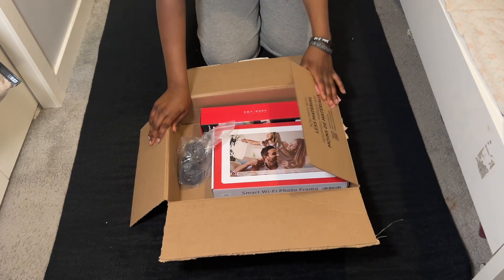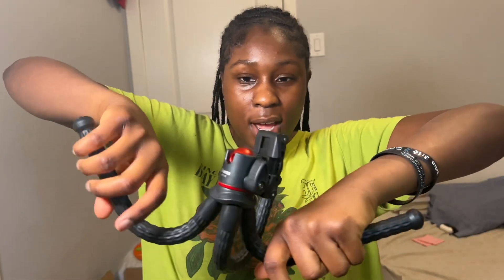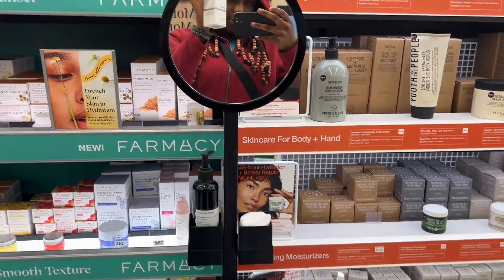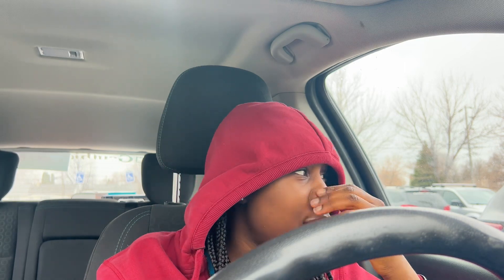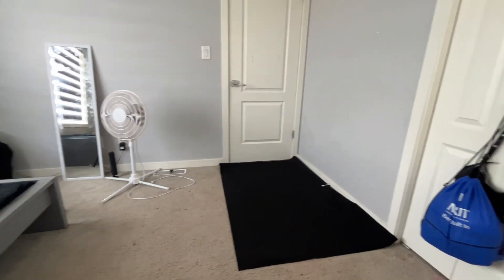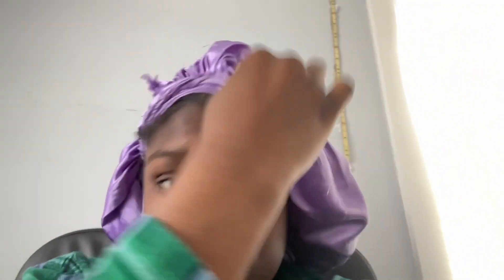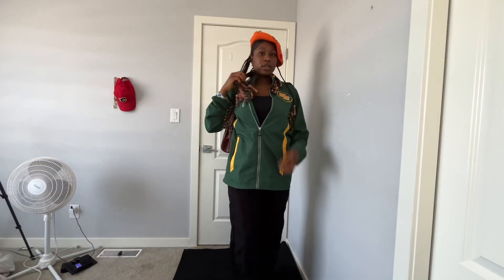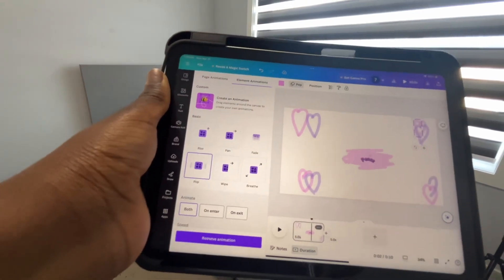VLOG ✿ spend the weekend with peace, GRWM, room tour, morning devotion, editing & more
What popping guys🌺💕 spend the weekend with me as a home body! clean out my room with me, come donate clothes i don’t need anymore, get ready for church and also create a new YouTube intro. Love you guys, see you in my next video 😊😍.

FAQ
Age? 18
Where are you from? Winnipeg
What’s your major? Business
What kind of camera do you use? iPhone 14
What software do you edit with? CapCut
Current sub count : 87